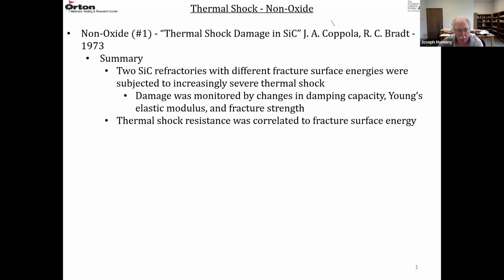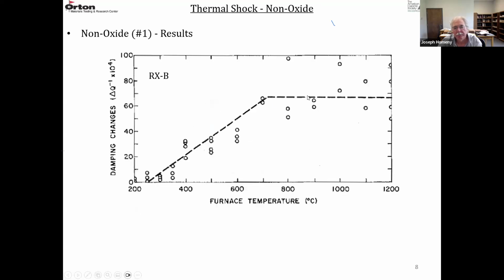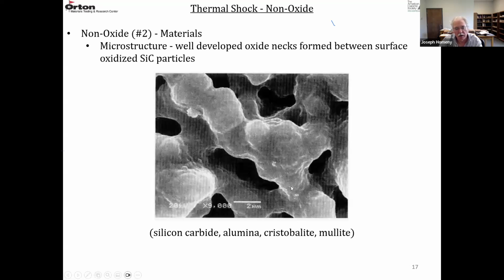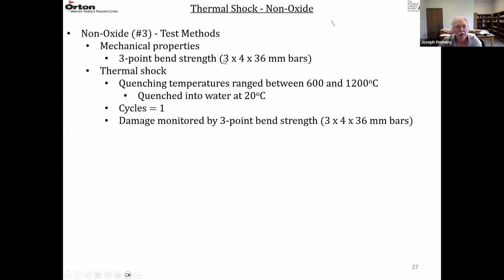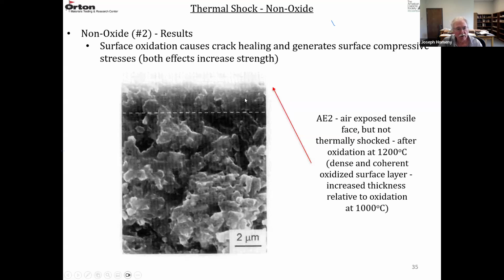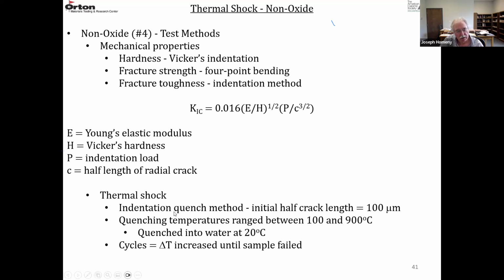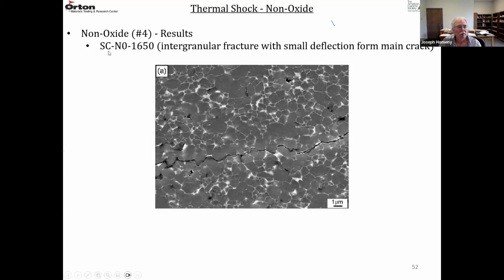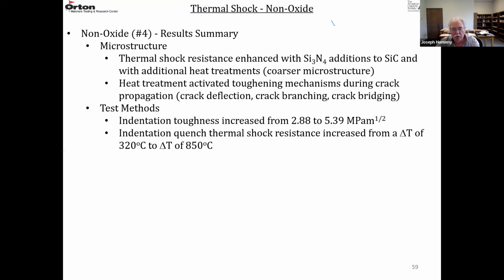Design and Failure of Refractories - Session 12